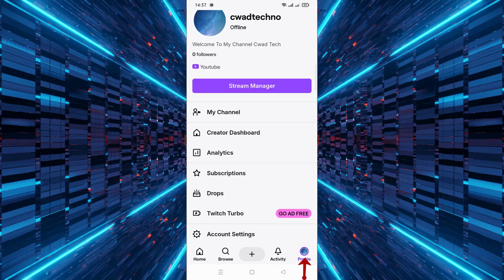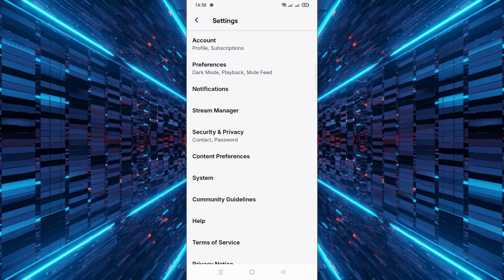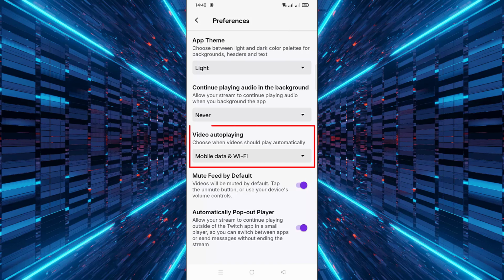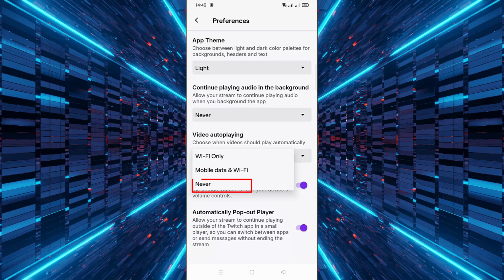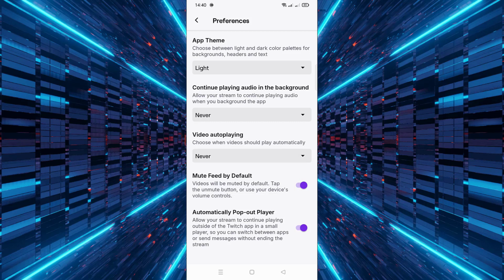How to Disable Video Autoplay on Twitch Android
🔧 Learn how to disable Twitch autoplay on Android in just a few steps. 🎮

📱 This guide will show you how to stop Twitch videos from autoplaying inside the app. 🛑

⚙️ Perfect for anyone who wants to take control of Twitch Android app settings. 📲

🚫 Turn off autoplay on Twitch and save your data and battery life. 🔋

🎯 This tutorial is a quick fix for anyone annoyed by autoplay on Twitch mobile. 😤

🧠 Clear and simple walkthrough for turning off video autoplay in the Twitch app. 📘

📌 Works on most Android devices using the latest Twitch version. ✅

💡 Stay in control of your video playback preferences on Twitch. 🔍

✨ Make Twitch browsing smoother by disabling unwanted video previews. ✂️